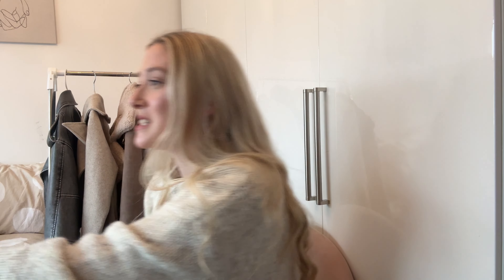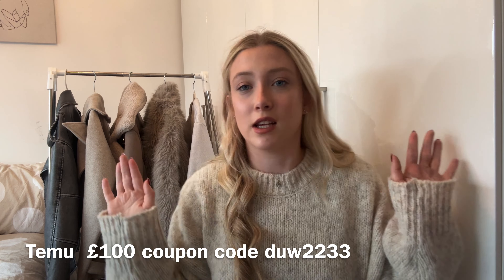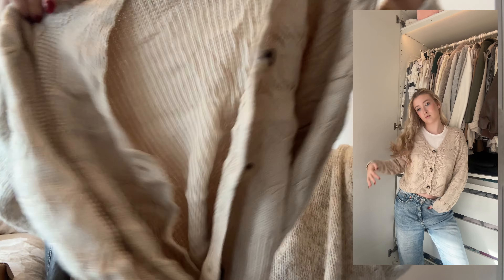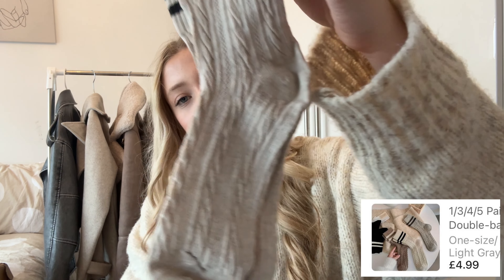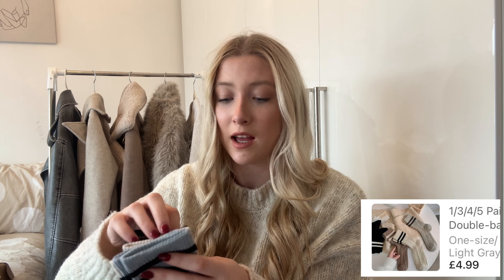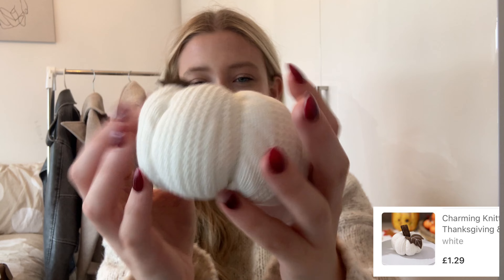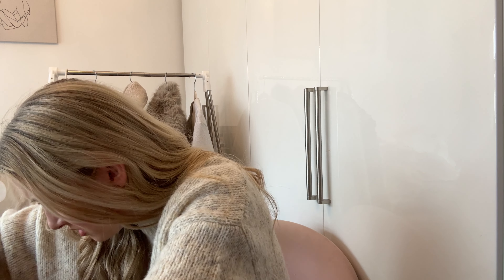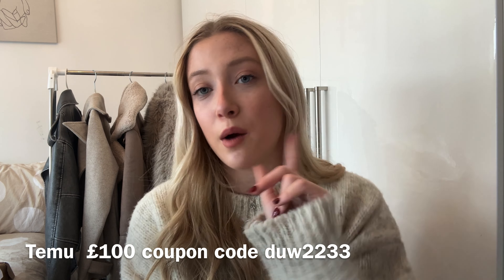TEMU autumn haul 🍁 homewear&clothing - ad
1pc 6 Cavity Pumpkin Silicone Mold, Halloween Harvest 3D Fondant Mold For DIY Pudding Chocolate Candy Desserts Gummy Handmade Soap Aromatherapy Candle Plaster Polymer Clay Bakeware, Cake Decorating Supplies, Baking Supplies, Kitchen Items £3.49💰
3PCS Warm Water Bag, Plush Extended Waist Protection, Hot Water Bag, Warm Tummy Water Filling Warm Water Bag, 1000/2000ml, Winter Use Hot Water Bag, Winter Essentials hand warmer £13.29💰
4pcs Leaf Shaped Hair Side Clips Stylish Hair Fringe Clips Bangs Clips Trendy Broken Hair Finishing Clips For Women And Daily Use £2.49💰
1pc, Table Runner, Fall Series Thanksgiving Theme Table Runner, Pumpkin And Maple Leaf Pattern Seasonal Table Runner, Burlap Farmhouse Indoor Table Decor, Home Decor £2.39💰
Striped Pattern Crew Neck Sweater, Casual Drop Shoulder Long Sleeve Pullover Sweater For Winter & Fall, Women's Clothing £6.49💰
Bow Print Crop Slim T-Shirt, Y2K Short Sleeve T-Shirt For Spring & Summer, Women's Clothing £3.09💰
Cute Fruit Juice Series Hair Clips Set - 2pcs Grape & Watermelon Cartoon Acrylic Barrettes, Sweet Style Rectangular Hairpins for Casual Attire £0.89💰
Chic Striped Pumpkin Glass Cup with Handle - Reusable, Sustainable Coffee & Water Mug for Home and Restaurant Use £4.49💰
Striped Cable Knit Sweater, Elegant Collared Long Sleeve Drop Shoulder Sweater For Fall & Winter, Women's Clothing £13.49💰
Letter Print Crew Neck T-Shirt, Casual Short Sleeve T-Shirt For Spring & Summer, Women's Clothing £8.49💰
Drop Shoulder Button Front Cardigan, Elegant Cable Knit Crop V Neck Long Sleeve Cardigan For Fall & Winter, Women's Clothing £16.59💰
3 Pairs Set Autumn Thanksgiving Pumpkin Coffee Cup Maple Leaf Earrings Set Women's Wooden Retro Thanksgiving Harvest Earrings Gift £1.49💰
Space-Saving Portable Folding Hanger - Easy Assembly, Lightweight & Durable for Travel, Camping, Dorms & Hotels £39.99💰
Precision Digital Kitchen Scale - 22lb/10kg Capacity, Grams & Ounces Display, Tare Function, Stainless Steel, Easy Clean, Perfect for Baking, Cooking, Coffee Weighing & Postage (Silvery) £4.99💰
1/3/4/5 Pairs Of Autumn And Winter Retro Double-bar Striped Twist Socks For Women, Versatile Double-bar Twist Mid-calf Socks For Spring And Autumn £2.49💰
Charming Knitted Pumpkin Decor for Thanksgiving & Harvest Festivals - Versatile Hanging Ornament or Banner, Polyester/Fabric Thanksgiving Decorations Thanksgiving Decorations For Home £1.29💰